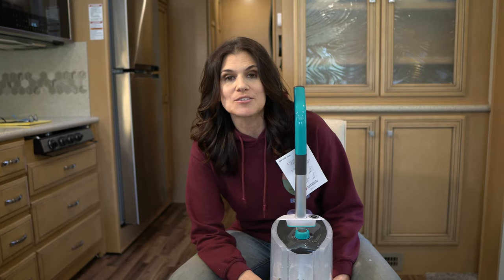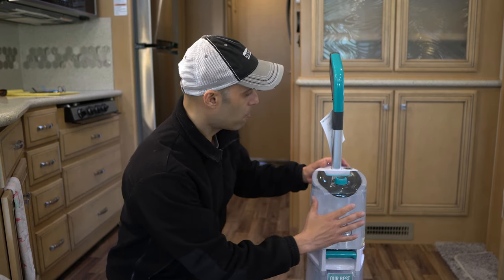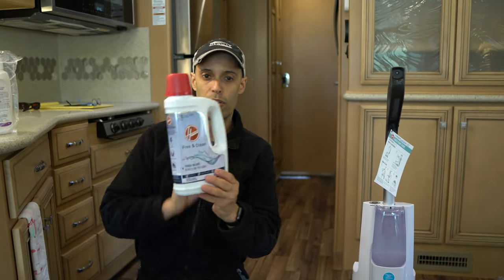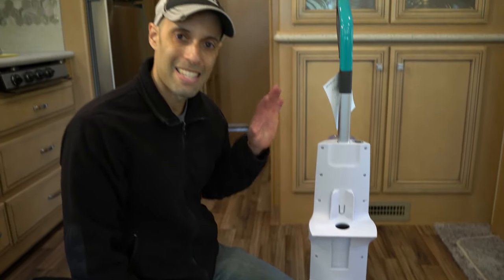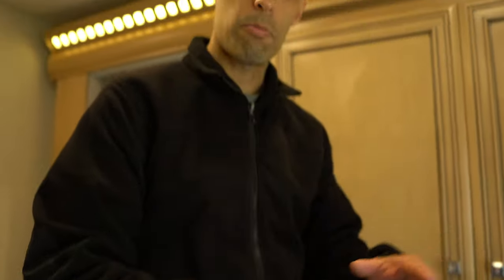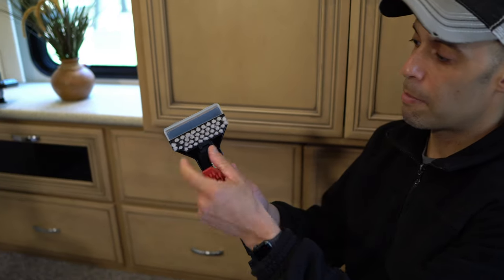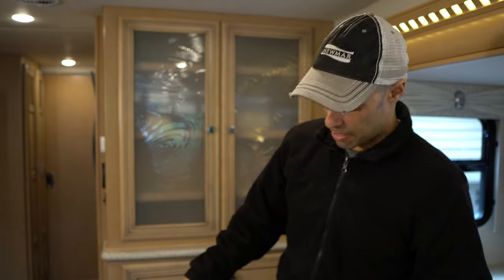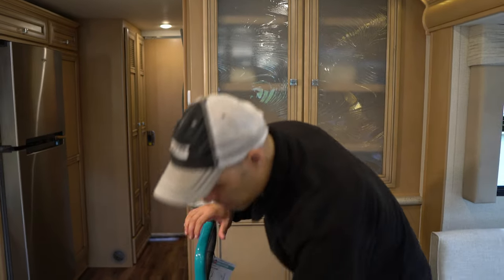The Easiest Way to Clean Your RV Carpets!!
Hi everyone and welcome back for another video.   Do you have carpet in your RV?   In this video we show you how can easily clean your RV carpets in your Newmar motorhome or any RV you may own.  It's so simple anyone can do it!!

HOOVER SMARTWASH AUTOMATIC CARPET CLEANER

HOOVER CLEANING SOLUTION

MOOSOO CORDLESS VACUUM

LED LIGHTING